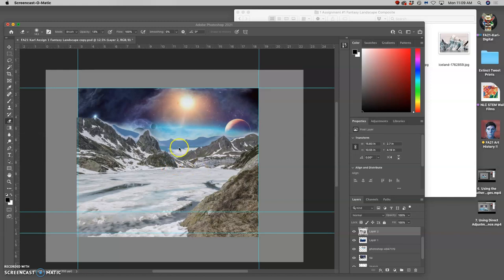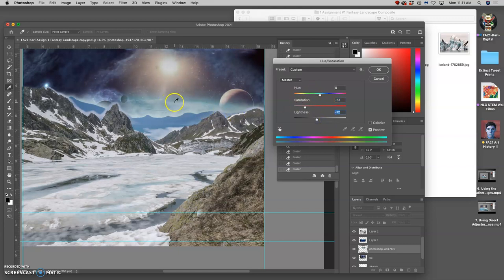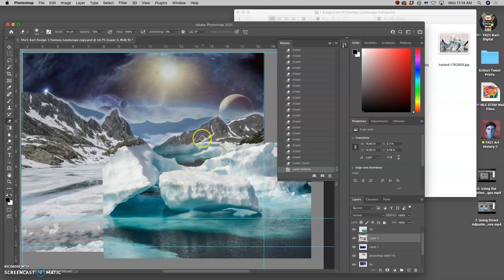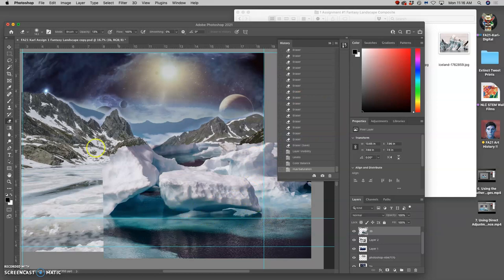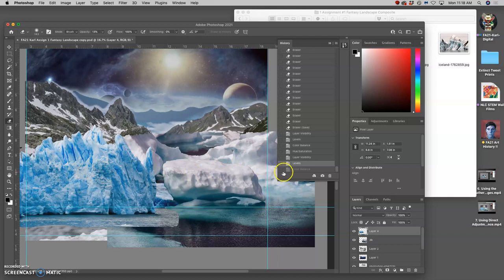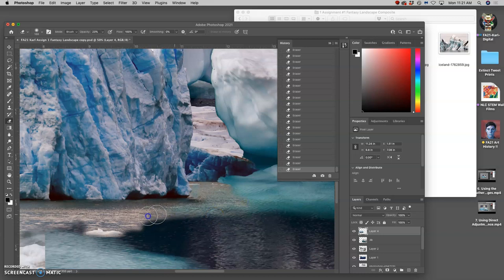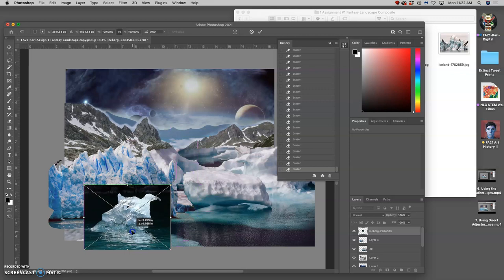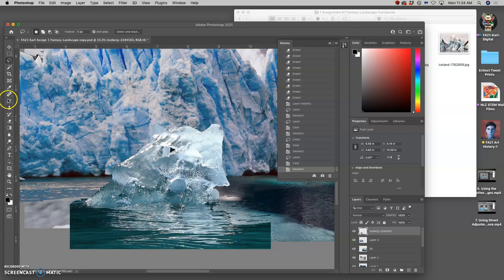8 More Use of Direct Adjustments